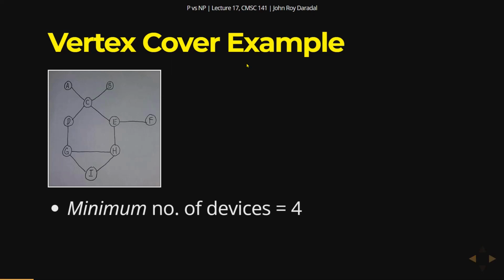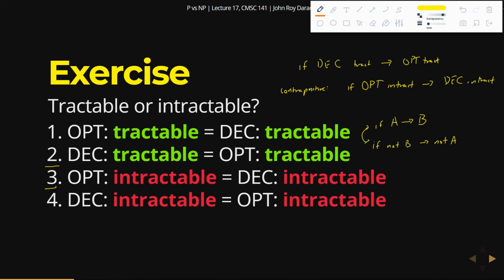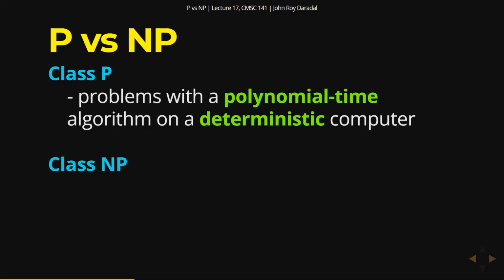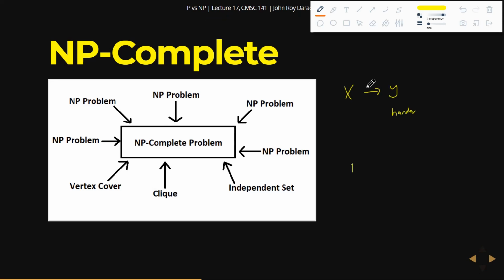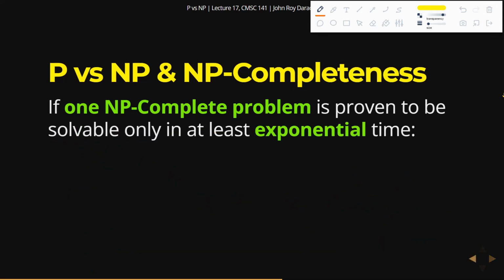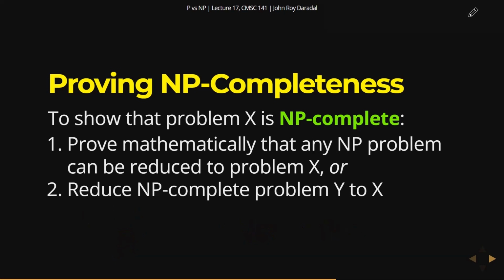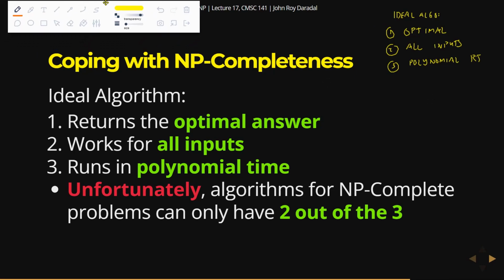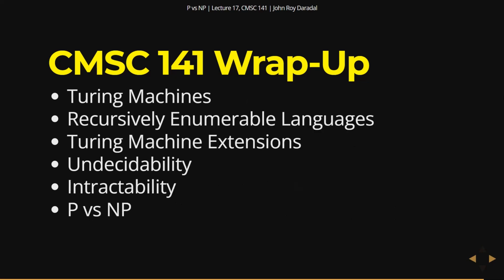Automata Lecture 17 - P vs NP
Topics:
00:00      Intro
01:16      Tale of Three Friends
05:55      Optimization vs Decision Problem
13:42      Tractable Problems
14:50      Intractable? Problems
16:00      Deterministic vs Nondeterministic Computers
20:20      Simulating Nondeterminism
22:02      P vs NP Problems
26:12      NP Problems
29:11      Problem Reduction
31:42      NP-Complete Problems
33:45      NP-Hard Problems
34:20      Complexity Class Hierarchy
35:45      P vs NP Question
41:08      P vs NP & NP-Completeness
44:37      P vs NP Implications
48:21      P vs NP Sides
50:05      Settling P vs NP
51:48      Proving NP-Completeness
55:25      Boolean Satisfiability
59:37      NP-Complete Problems
1:02:15   Coping with NP-Completeness
1:04:01   Heuristics
1:04:52   Special Cases
1:06:14   Smart Exhaustive
1:07:52   Coping with NP-Completeness
1:08:38   Why NP-Complete Problems are Difficult
1:11:51   Review
1:13:05   CMSC 141 Wrap-Up